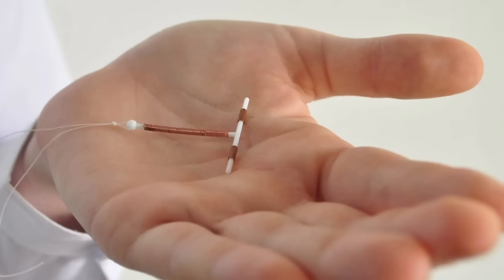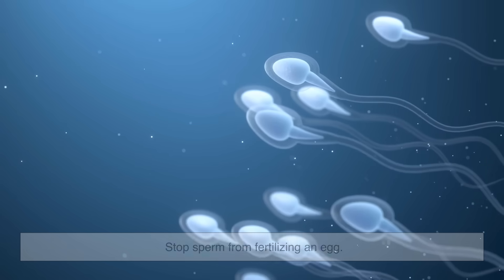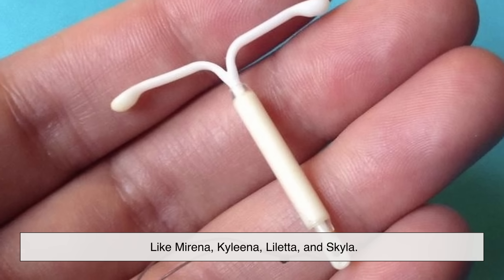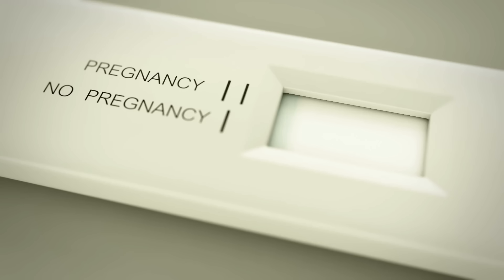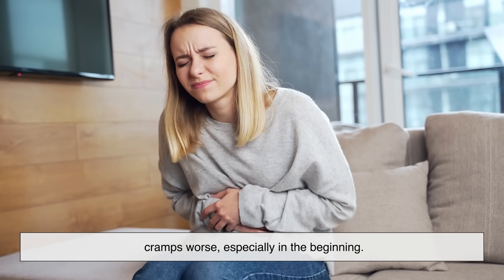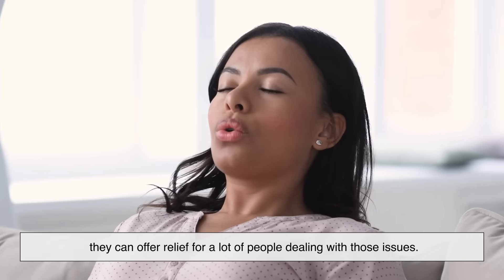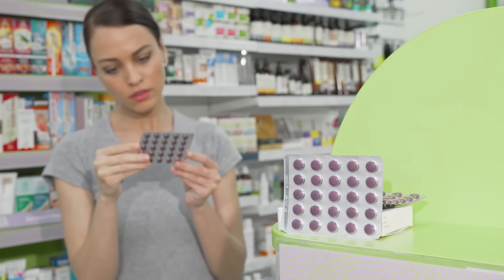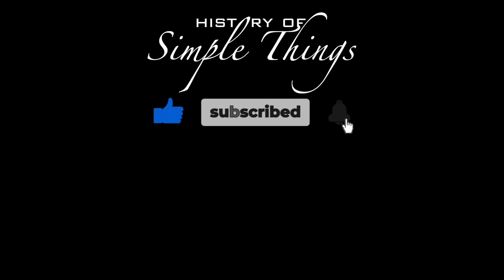How Does an IUD Work?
Curious about IUDs but overwhelmed by all the medical jargon? In this video, we break down exactly how intrauterine devices (IUDs) work—clearly, honestly, and without the fluff.

We’ll walk you through the basics, the types (hormonal vs copper), how they prevent pregnancy, side effects, effectiveness, myths, and whether it might be the right choice for you.

Whether you're exploring birth control options for the first time or just want to understand the IUD better—this is for you.

Timestamps:
0:49 – What is an IUD
1:36 – How IUDs are Inserted
2:21 – How it prevents pregnancy
3:28 – Effectiveness
4:05 – Side effects and what to expect
5:01 – IUD Removal
5:28 – Non-Contraceptive Benefits
5:59 – Is It the Right Choice for You?
6:54 – Final Thoughts & Outro